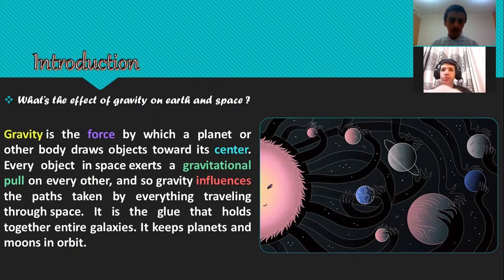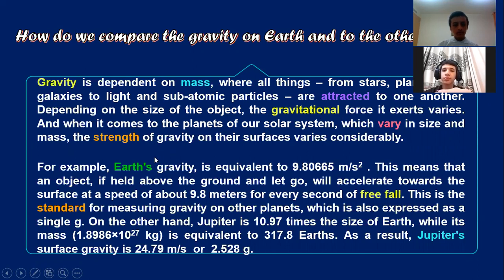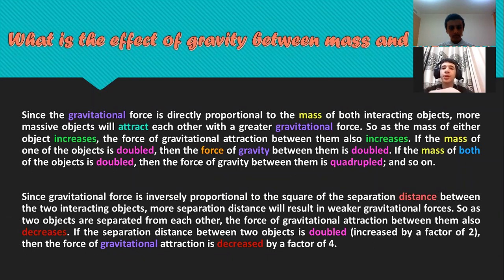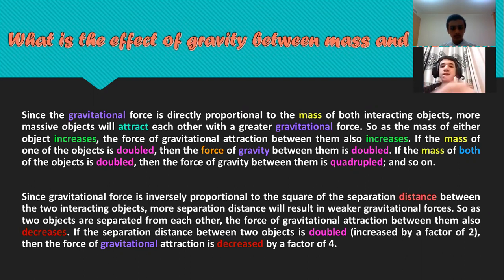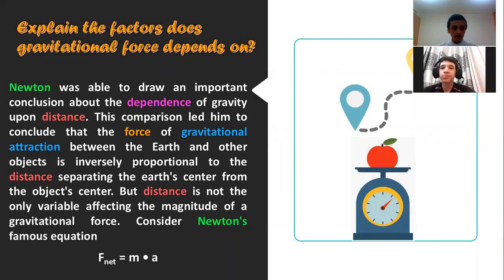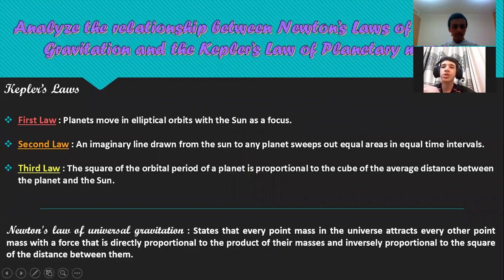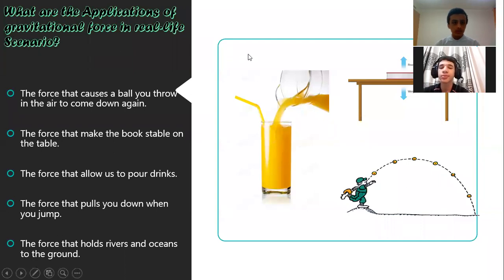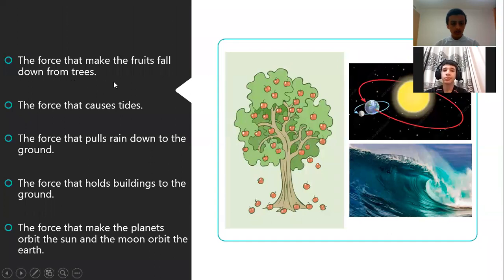Omar and ahmad physics presentation vid 9b1